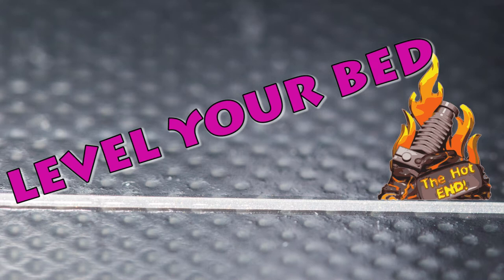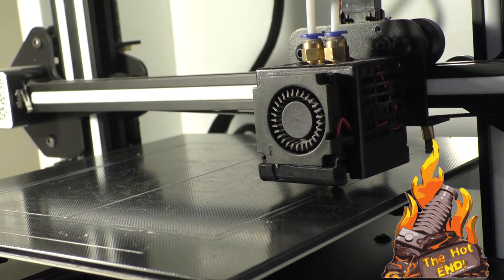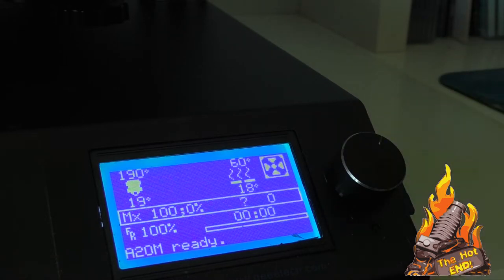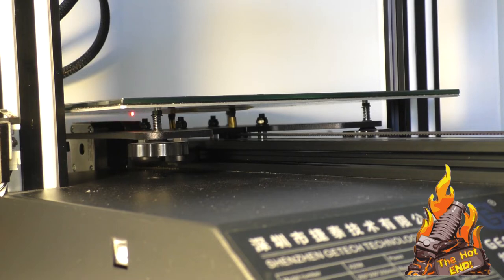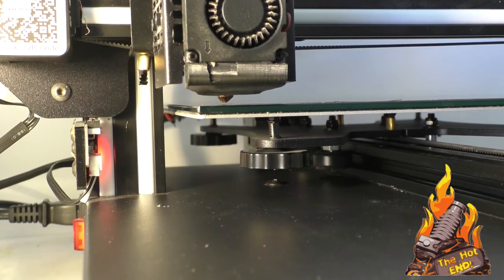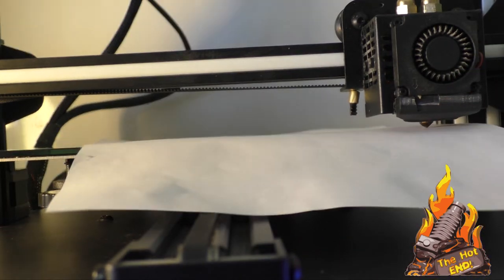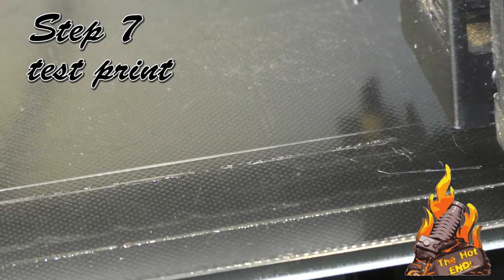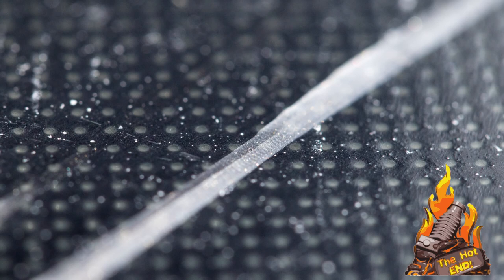How to CORRECTLY level your 3d printers bed! (NO MUSIC VERSION)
John explains how to level your 3d printers bed. A perfect print starts with a perfect foundation, bed levelling is one of the most critical yet overlooked parts of 3d printing.

💙💙 Social Media 💙💙

CODE: THEHOTEND

👐  Do you run an AdBlocker? Consider donating to Help Out 👐

▼▼ Postage Details ▼▼
AUSTRALIA